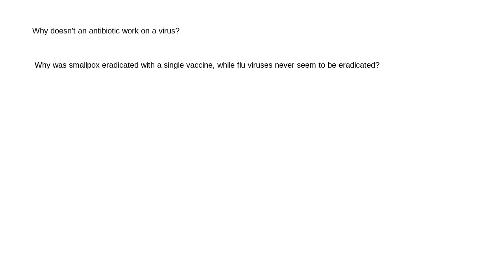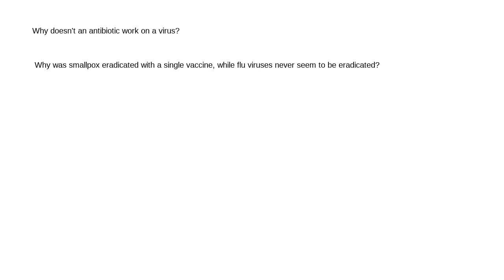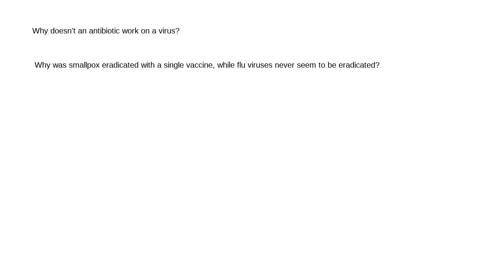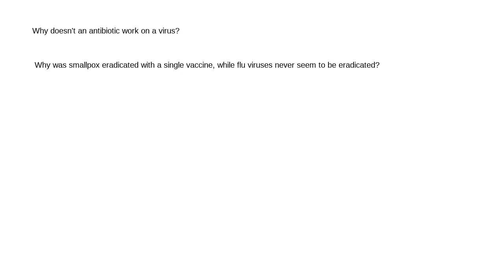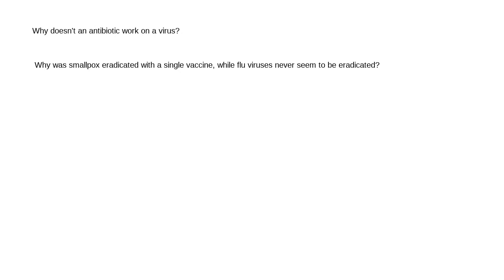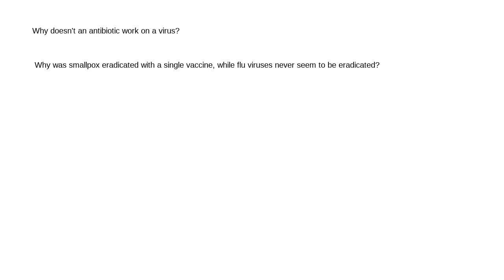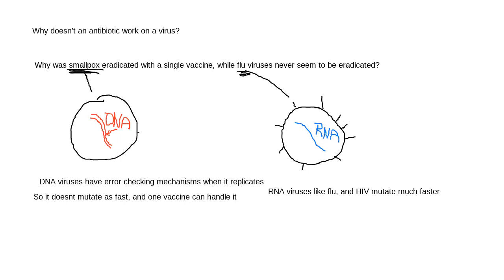Mrs Murdock explains covid 19 vaccine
I used my white board in a live AP Biology class to explain the difference between DNA and RNa viruses, and then to explain how the Covid 19 vaccine is an mRNA vaccine and how that works to trigger our immune systems without triggering full blown flu symptoms.  Enjoy.